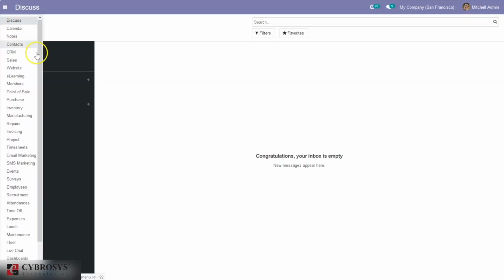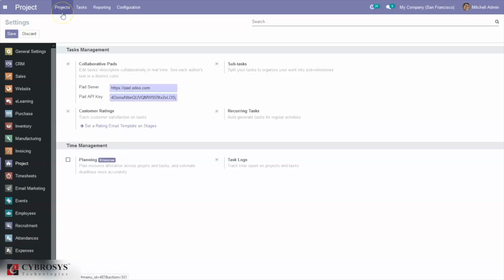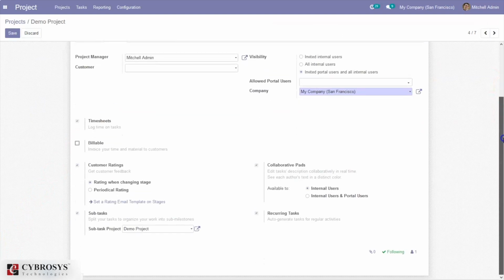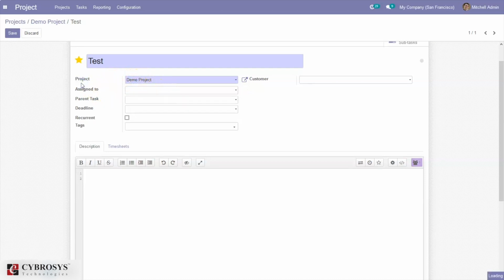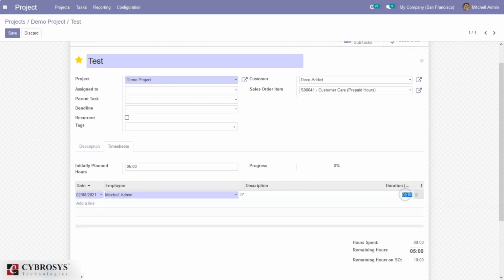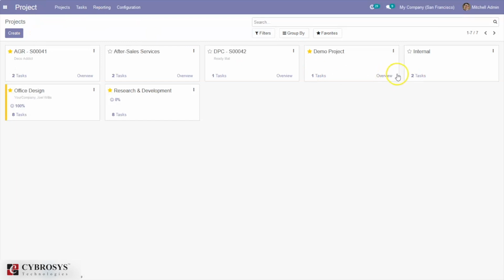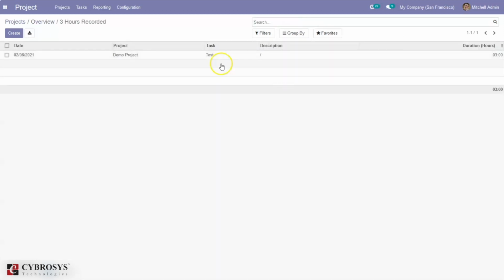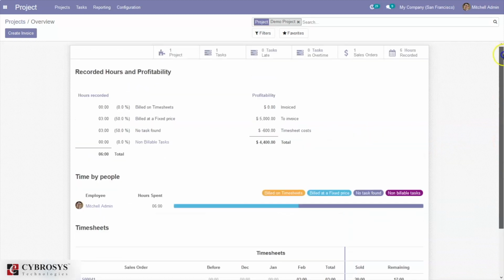How to use Timesheet in Odoo 14 Project? | Odoo 14 Community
Keeping timesheets up to date is a key factor in the visibility of a project in real-time. Timesheets are used to keep the track of work done, that is how much time they spent on the project, and also it gives the opportunity to the employees to add descriptions of their work done. Timesheets help in validating the project, report creation, and also creating invoices.

Video Content:
0:00 Introduction
2:00 Create a new project
3:58 Add task name and assign to employees
7:32 Create working hours